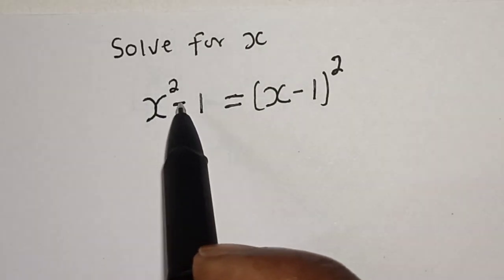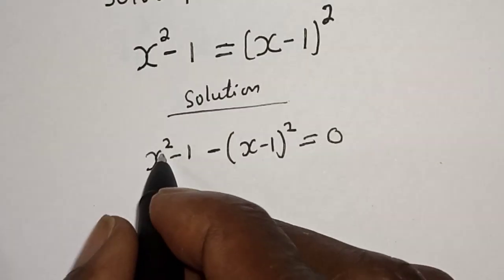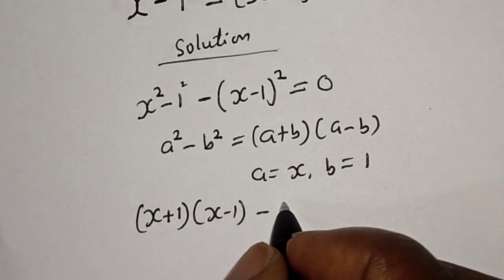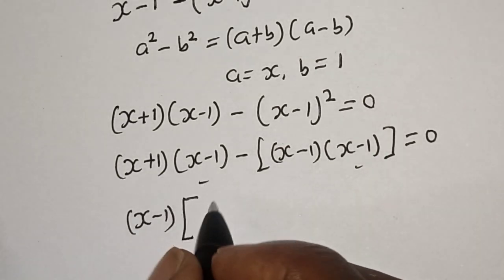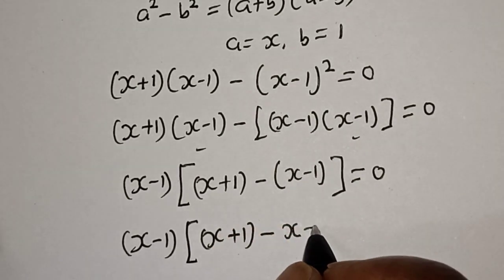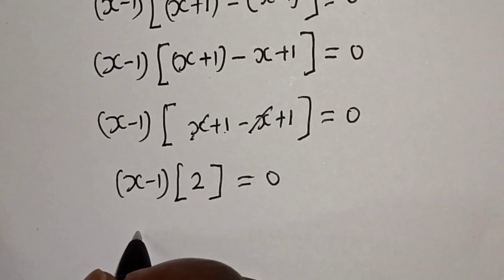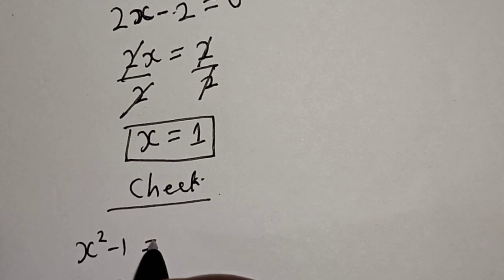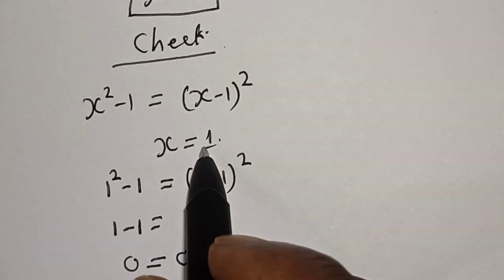A Nice Math Problem x^2-1=(x-1)^2 | Quick Method...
In This video, you will learn quick trick for solving a nice math problem.  It is a math Olympiad question.